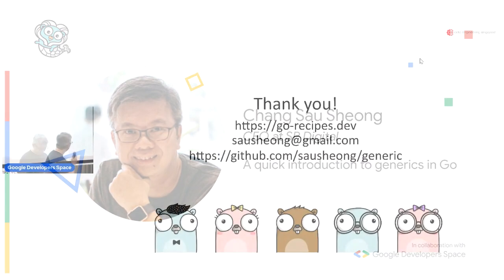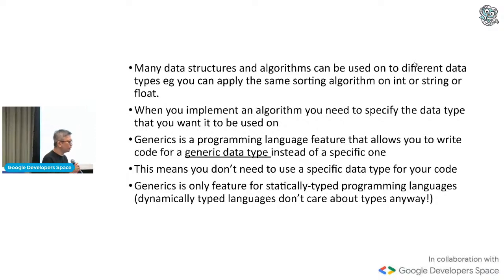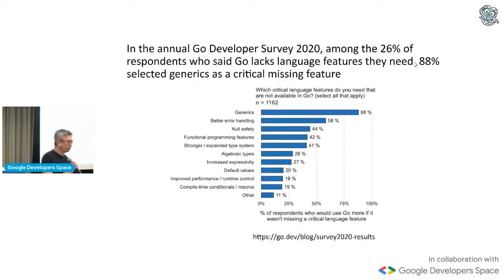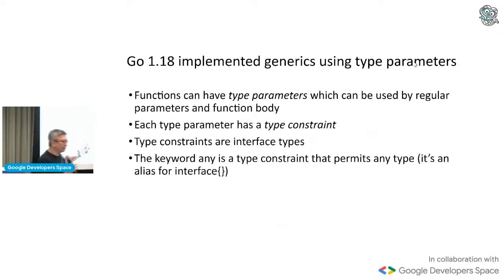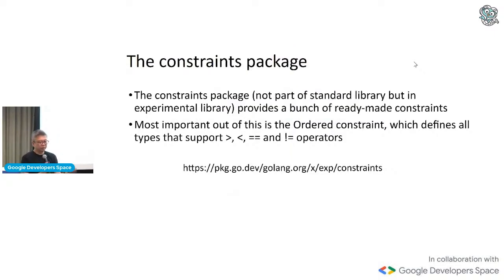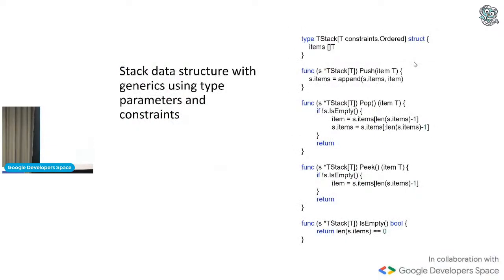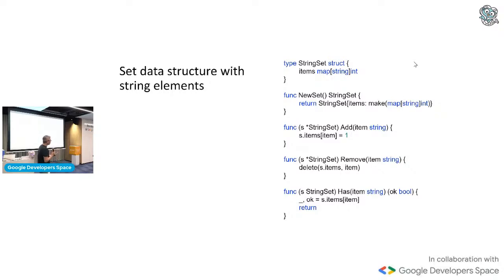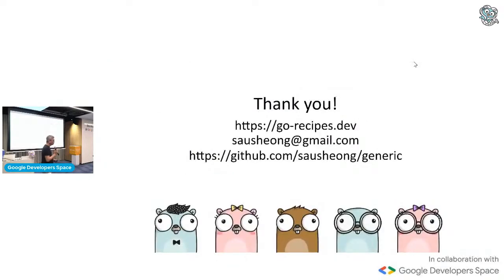Quick Intro to Generics in Go - CEO, SP Digital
Timestamps:
00:00 A Quick Introduction to Go Generics
01:15 What is Generics?
04:05 Generics Terms
04:59 Go Didn't Have Generics
05:56 The History of Go
08:15 Go's Generics Implementation
09:45 Type Parameters
12:27 The Constraints Package
13:52 Generics with Structs and Slices
19:01 Generics with Maps

Name: Chang Sau Sheong (CEO, SP Digital)
Topic: Quick Intro to Generics in Go